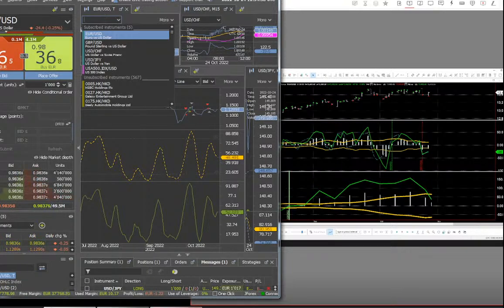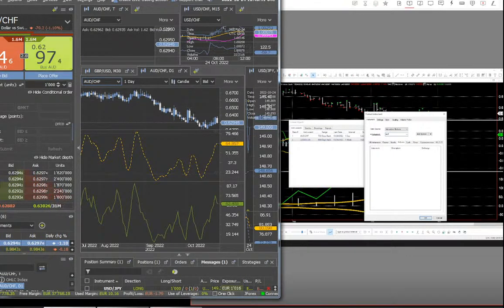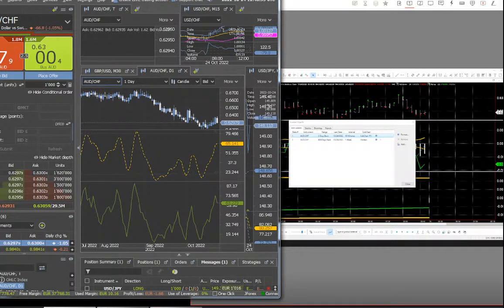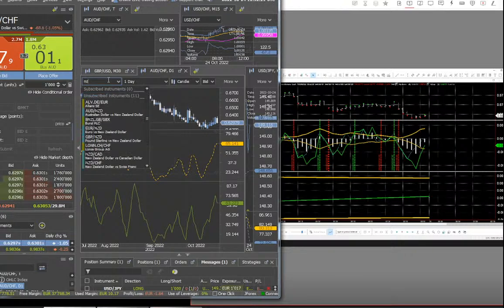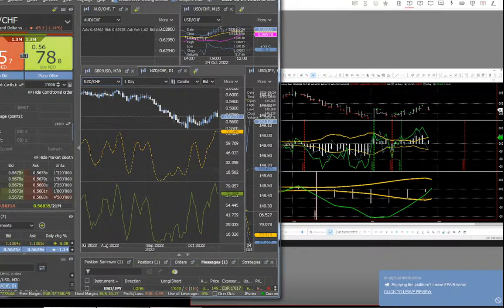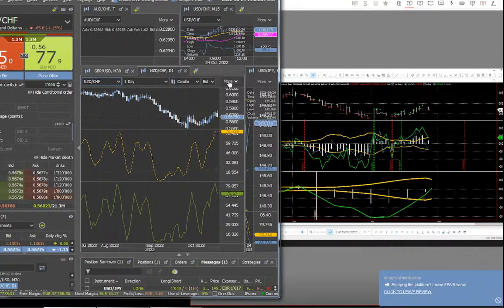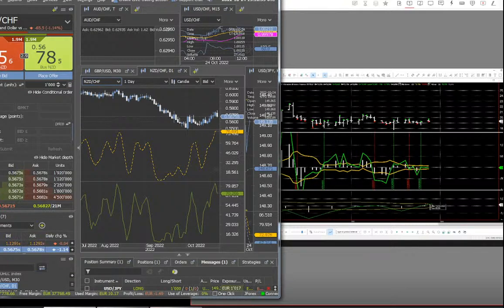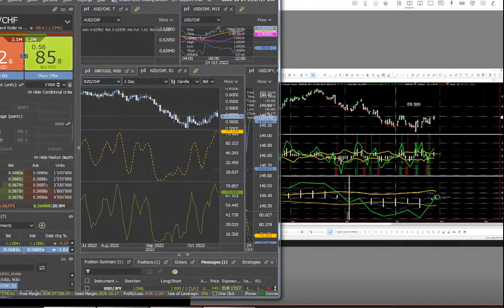Live Trading with Doc 24/10: Crypto Leading Demand and Supply